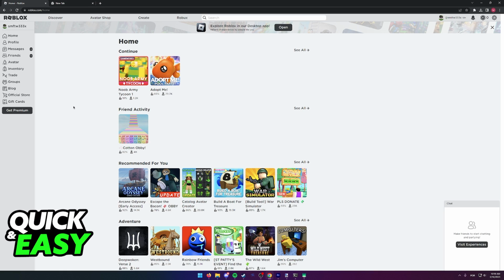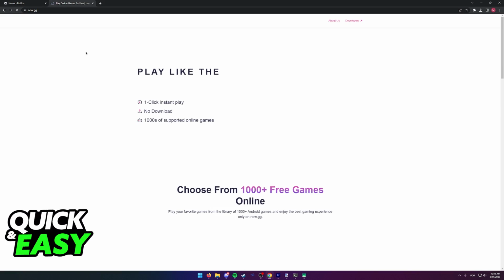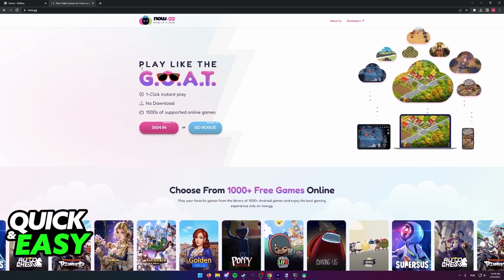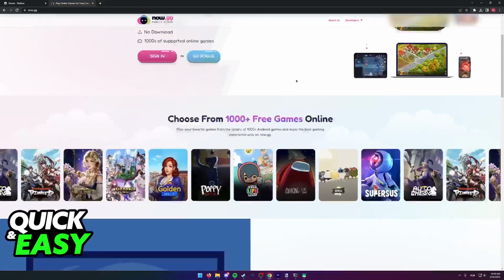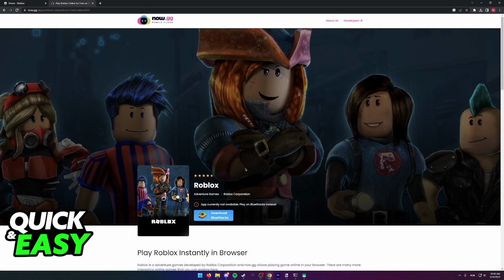How To Play Roblox Without Downloading It 2025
In this video I will show you how to play roblox without downloading it 2025.

I hope I have helped you with the video!